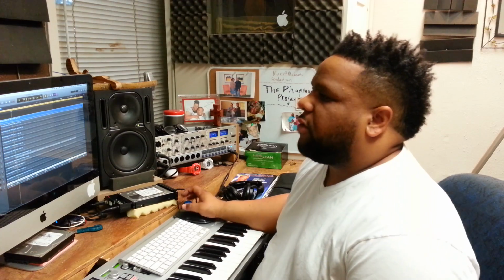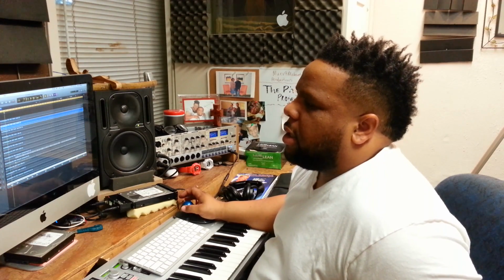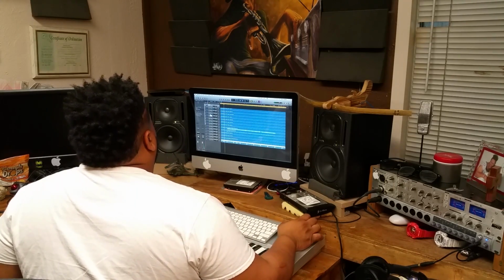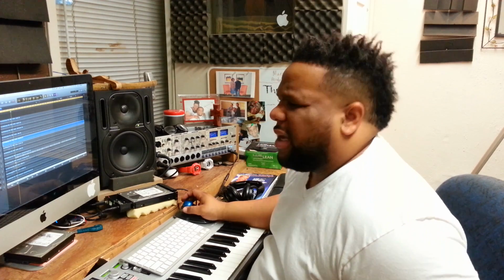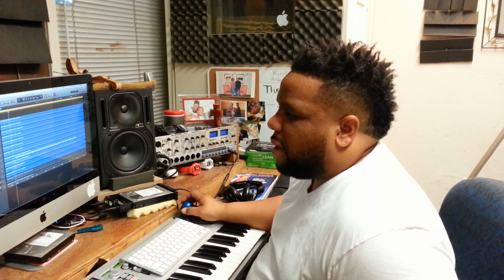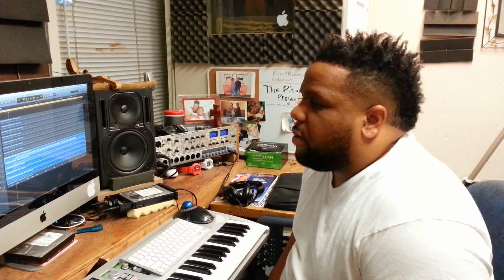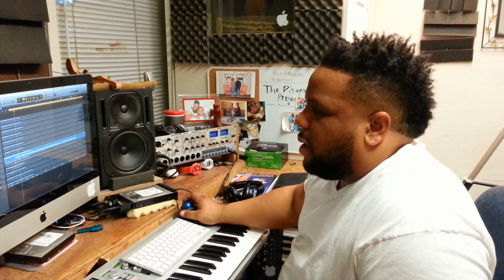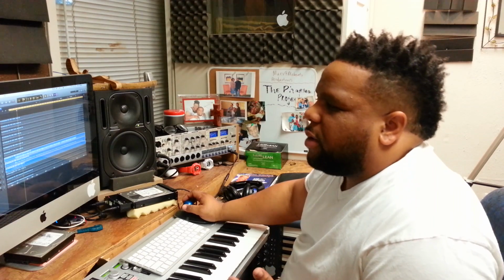Beat Breakdown For Surrender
Beat Breakdown From Bizzle's New Album Surrender.